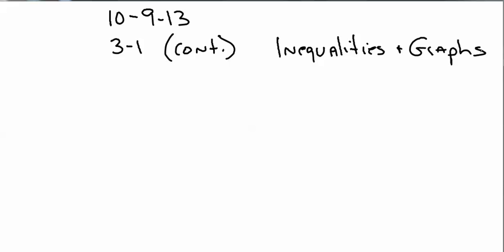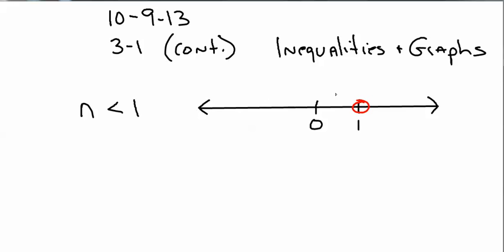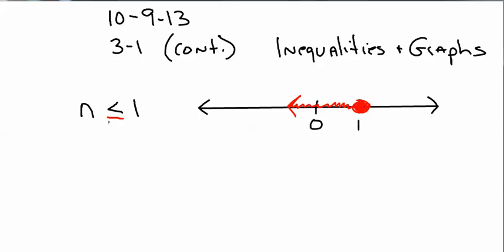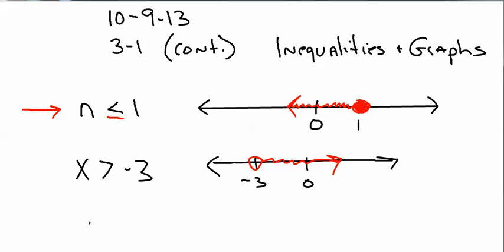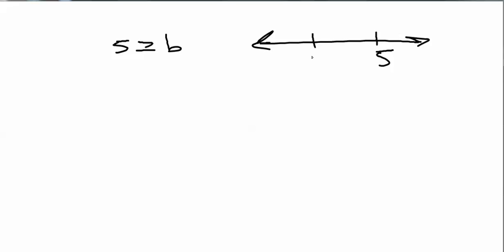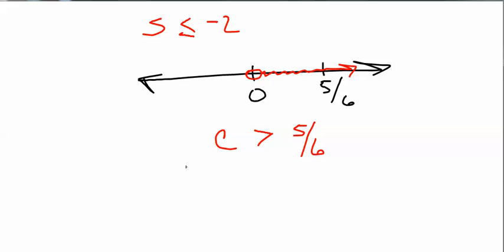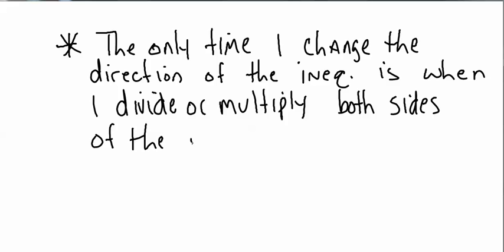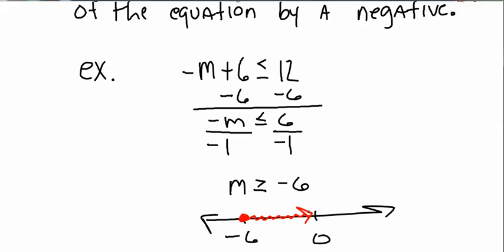Alg 10 9 2013 9 10 45 AM